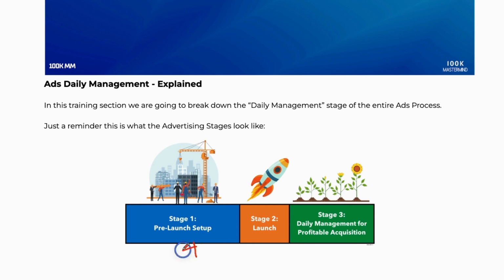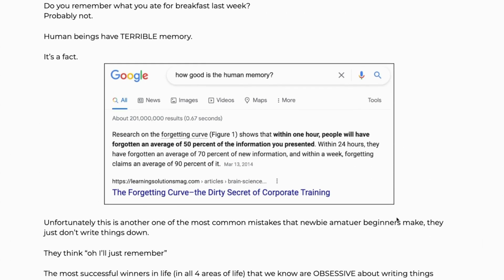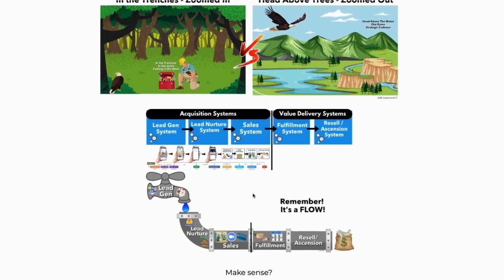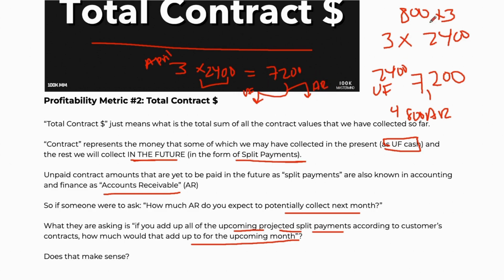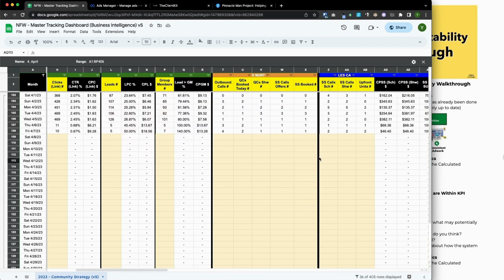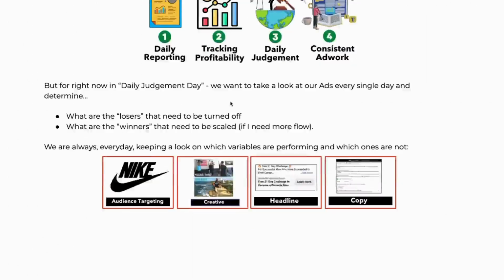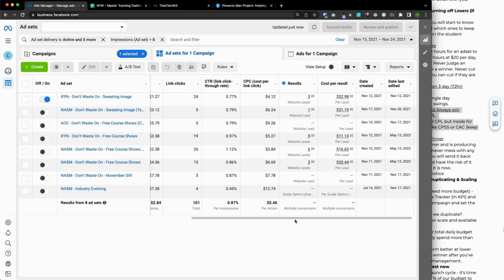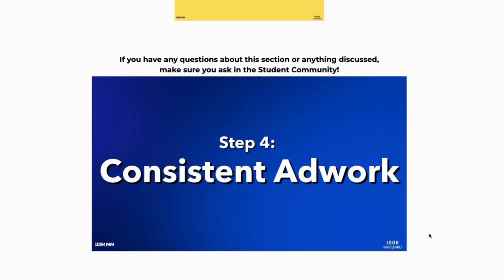FB Ads Daily Management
Module 4: Lead Generation: Social Media Advertising
4.10 FB Ads Daily Management